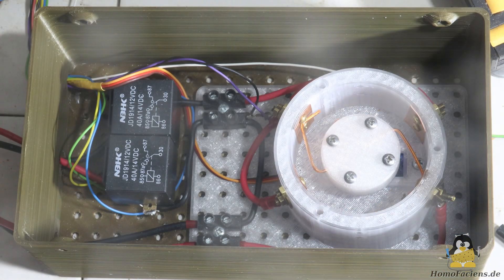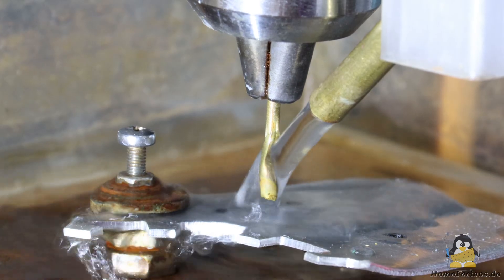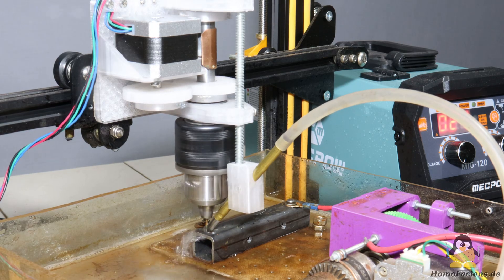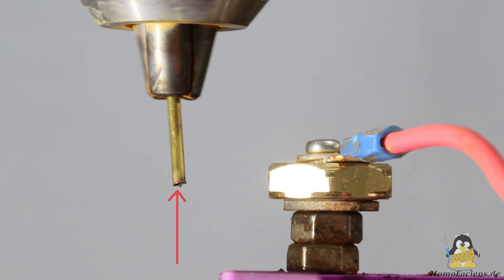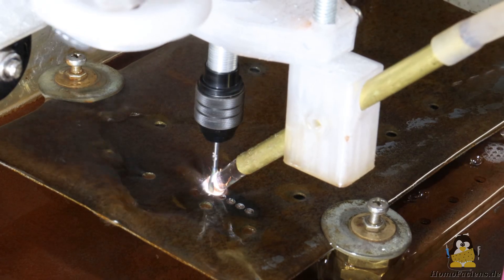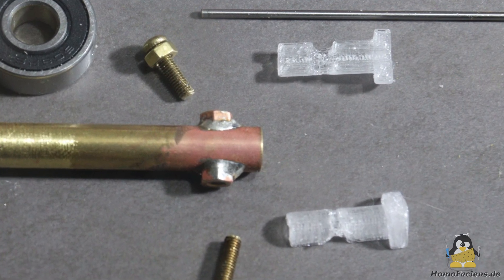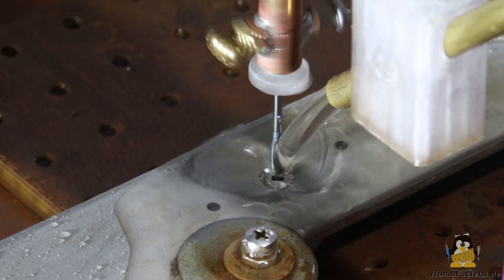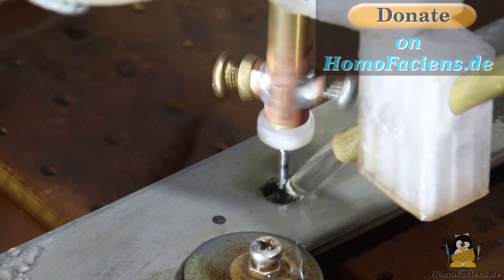Machining steel with a welding inverter, part 2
Table Of Contents:
00:00 Introduction
00:17 Detail improvements
01:44 Rotating electrode, chuck
03:30 Mini chuck
07:20 Measuring runout
05:40 DIY chuck
09:10 Machining steel
06:11 Measuring and centered drilling
07:08 Conclusion